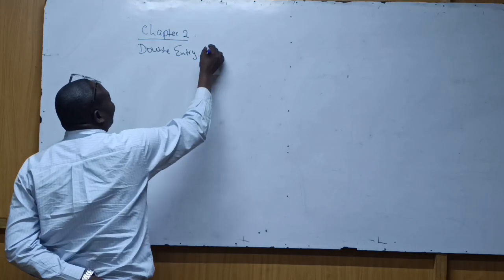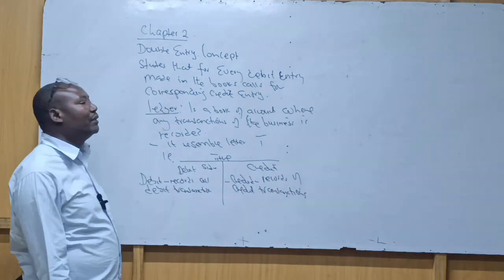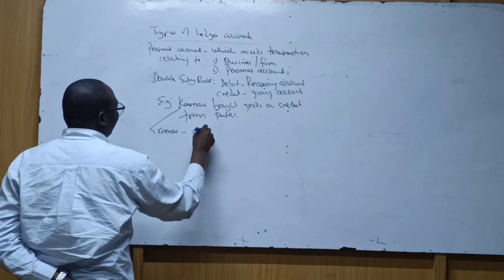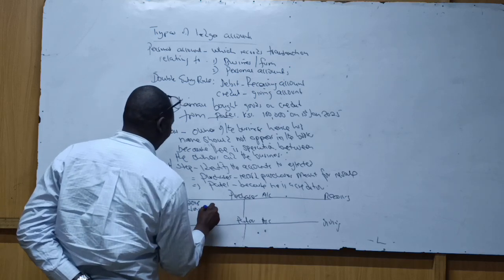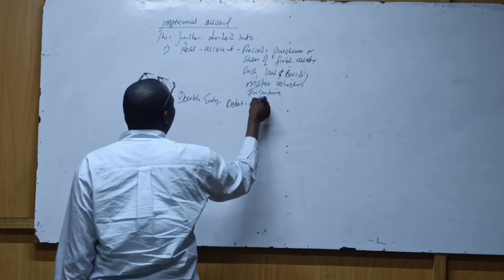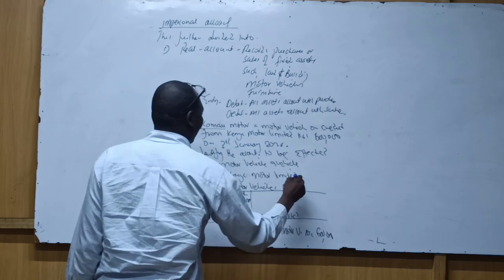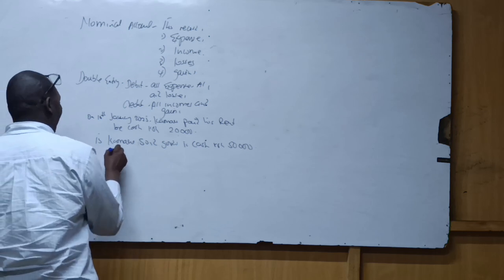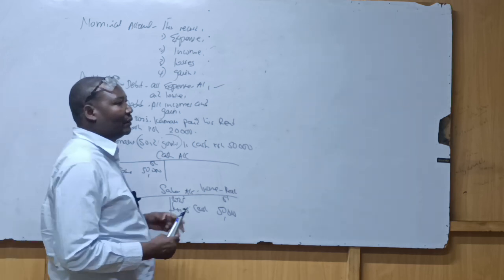FINANCIAL ACCOUNTING TOPIC 2